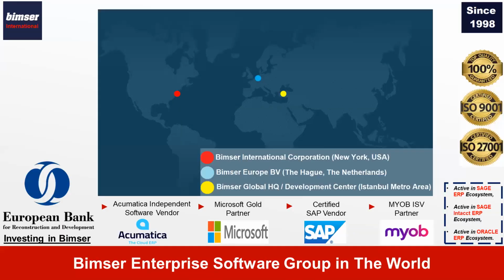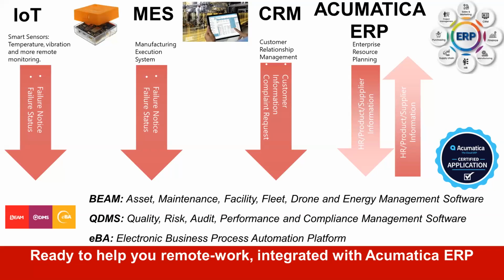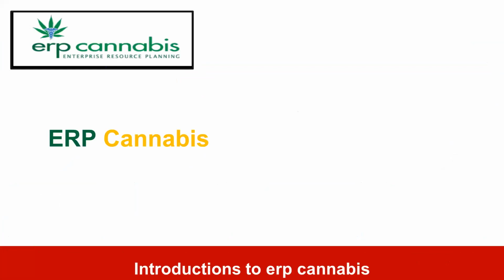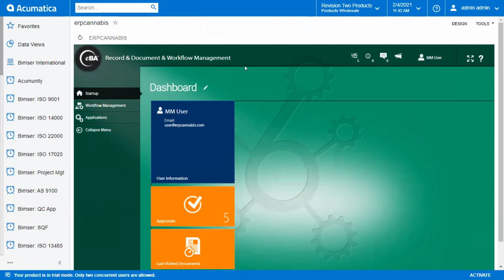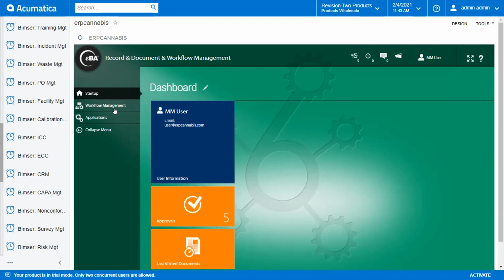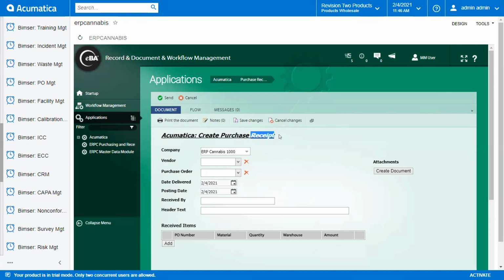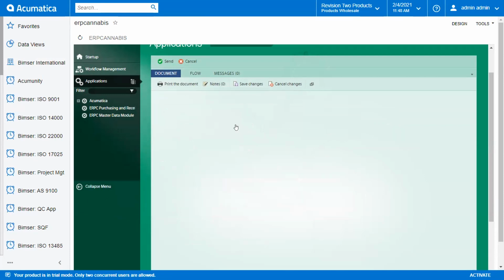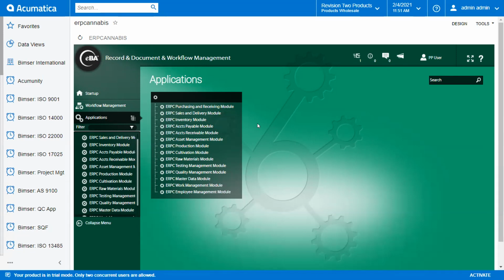Webinar: How to manage business processes digitally in Cannabis Industry with eBA & Acumatica ERP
Executive Webinar: How to manage business processes digitally in Cannabis Industry with eBA & Acumatica ERP

Enterprise software product range of Bimser International is as follows:

1) QDMS:  It is an integrated Quality, Risk, Audit and Compliance management software product. QDMS helps companies comply with quality management systems such as ISO, AS9100, ISO 13485, BRC, BRC iop, SQF, GMP and more.  It has reputable national and international references.

2) BEAM: It is an enterprise maintenance and asset management system with asset, maintenance (periodic, preventive, predictive), staff , energy, purchasing,fleet and spare part inventory management  capabilities.  BEAM has reputable national and international references.

3) eBA: It is an Enterprise Content Management platform.  eBA is an automation, document management, workflow, records management and intelligent document capture platform. eBA has reputable national and international references.

4) Ensemble: It is intelligent business process modelling, performance management and balanced scorecard software. eBA has reputable national and international references.

5) Synergy: Synergy is the business process automation platform that comes with document management and capture capabilities.

Here are some applications that you can enjoy on Synergy CSP:
* Contract management,
* CRM,
* Vendor management,
* Legal document management,
* Change management,
* Expense management,
* HR onboarding/offboarding,
* Purchasing management,
* Loan automation,
* Training management,
* Many more.